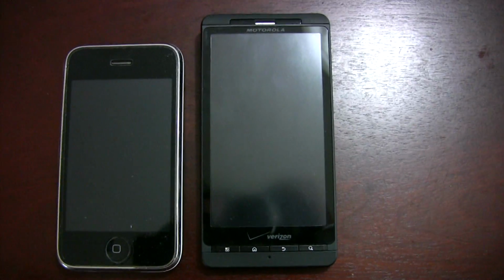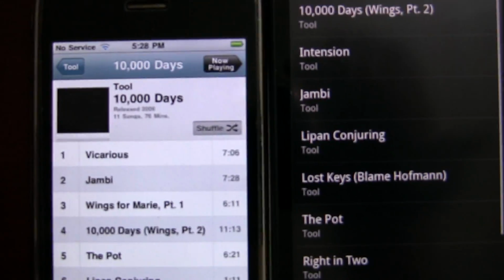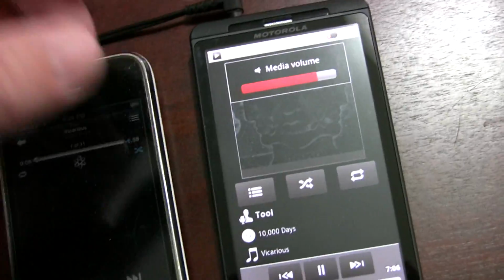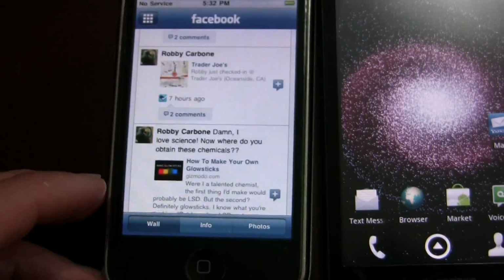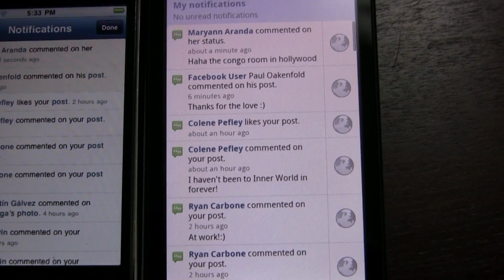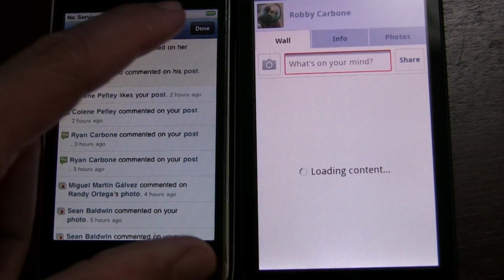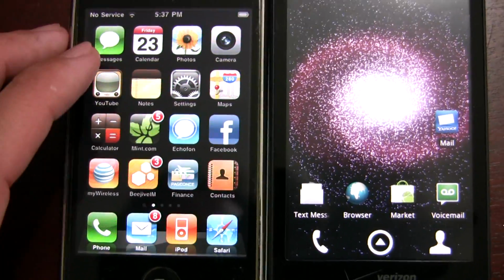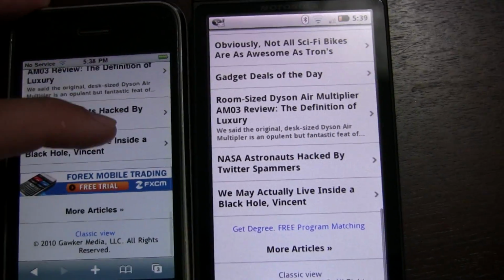iPhone vs Android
I recently switched from the iPhone 3G to the Droid X. These are some of differences I've noticed between the two OS's.